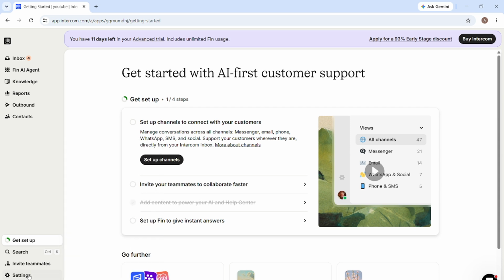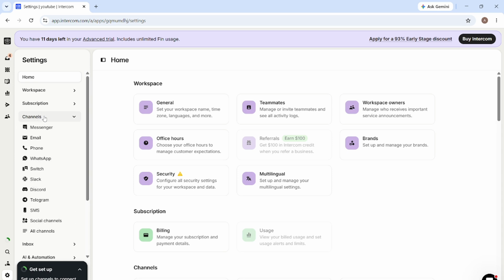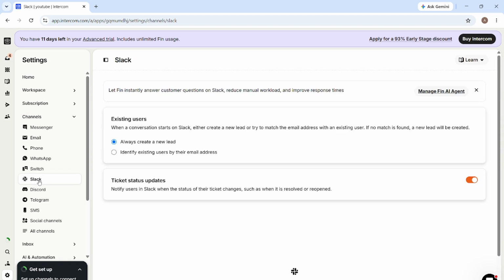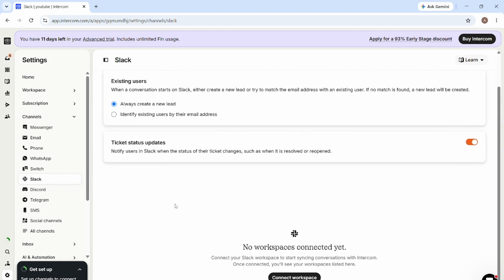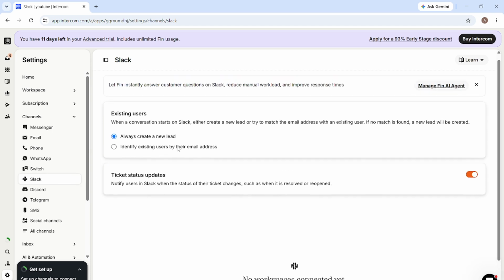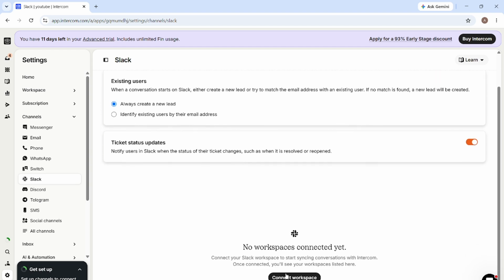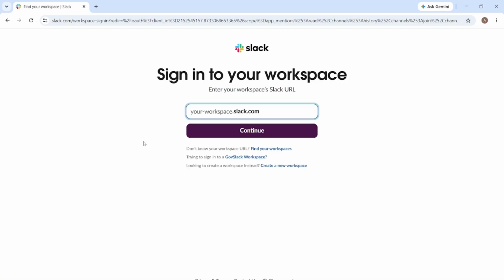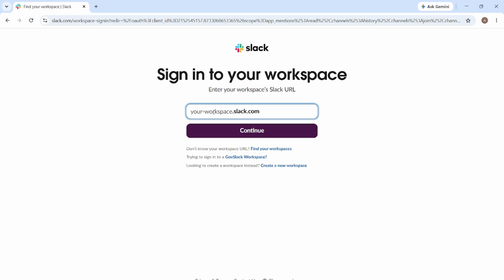How to Connect Slack to Intercom Via Channeled [2026 Quick Guide]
Learn how to connect Slack to Intercom via Channeled and start syncing messages with less effort. In this tutorial, we walk through the Channeled setup inside Slack and Intercom step by step. You’ll learn Slack to Intercom integration, Channeled channel mapping, and how to connect Slack notifications to Intercom.